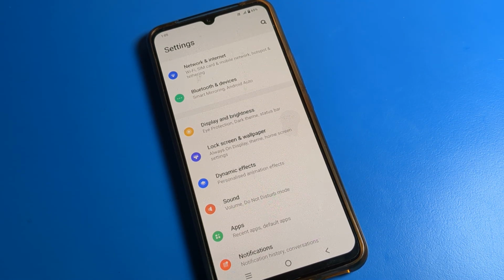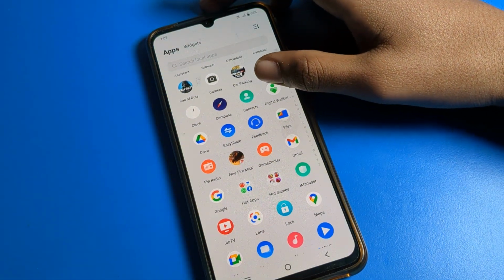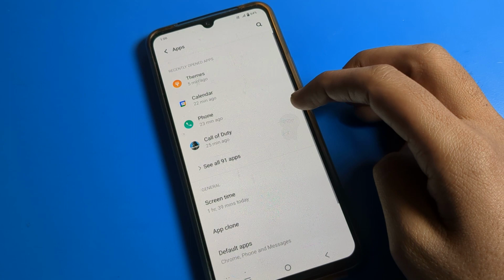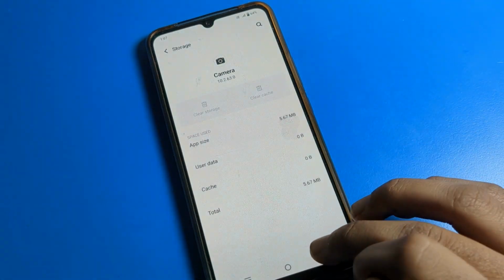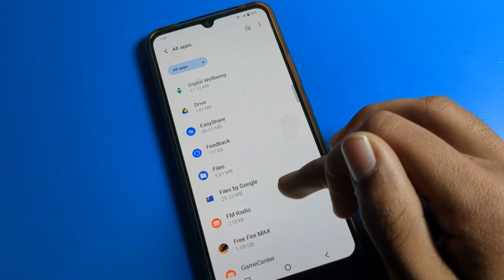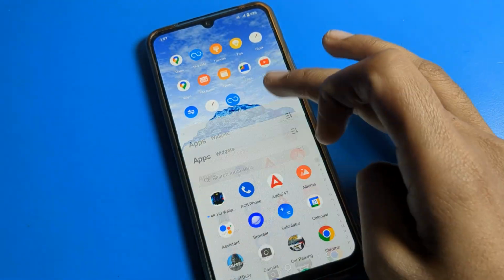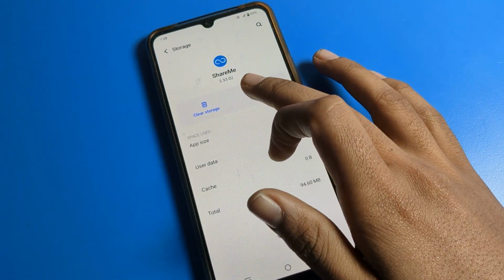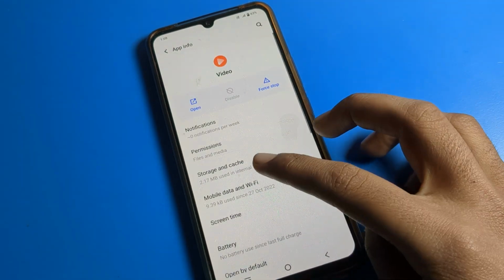clear cache full setting iqoo z6 | how to clear cache App data iqoo phone